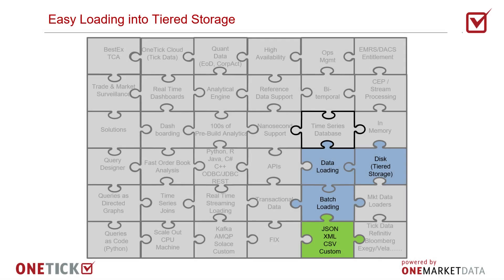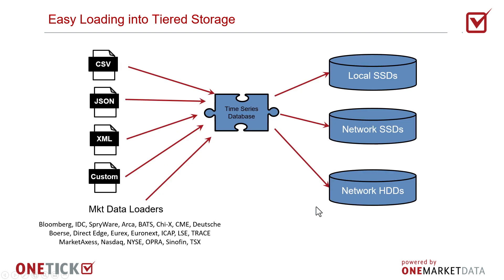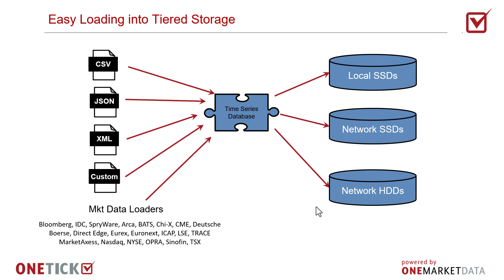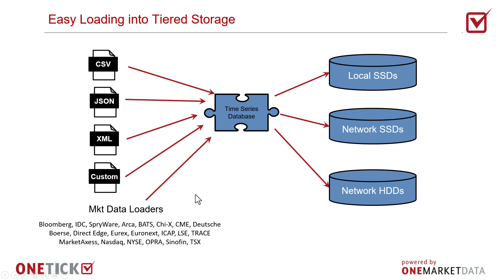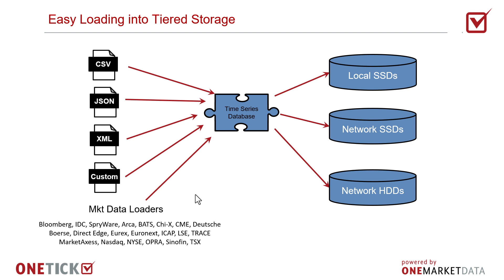Easy Data Loading into Tiered Storage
OneTick provides batch loaders for various exchanges across global vendors plus US and European venues.

It also supports loading of XML files, JSON files, delimited texts such as CSV and data from external ODBC databases. If there's a format, we can't understand code is shipped to write custom data loaders in various languages, from Python to C# to C++.

Now once data is loaded, it can be stored in databases in different locations. Depending on the required storage costs and data retrieval speed ratios.
It may be that this week's data, along with long term conflated bars, and stats are stored in local SSDs, while longer term data restored on network storage again in SSDs, and deep history is stored and cheaper but slower cloud storage. Data storage volumes can range from gigabytes per day to terabytes per day depending on the markets that are being collected.